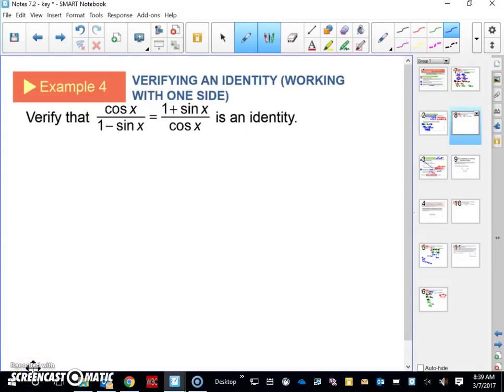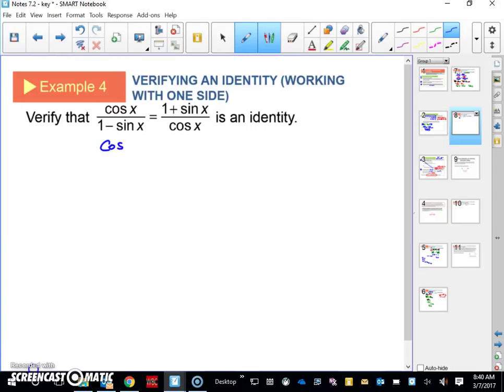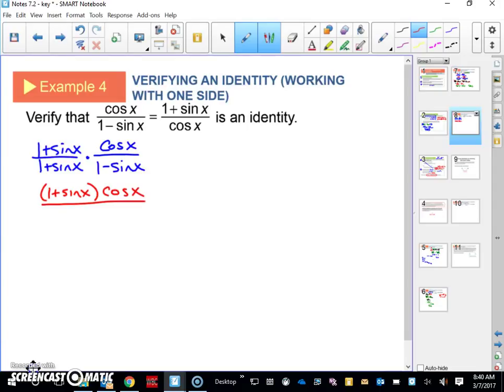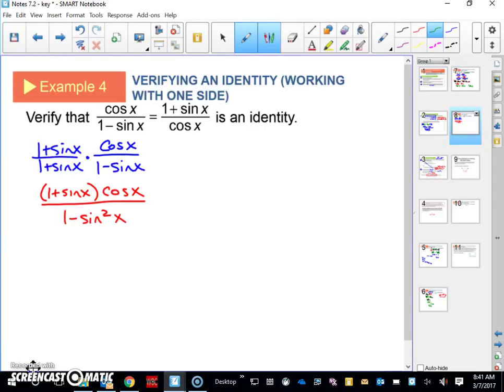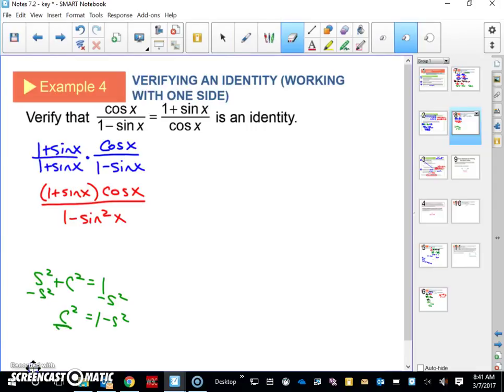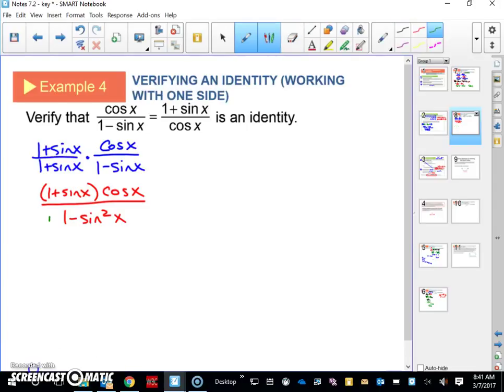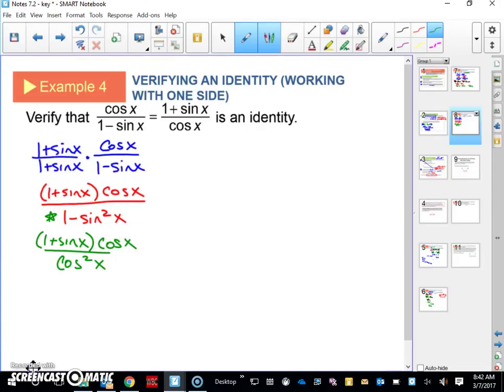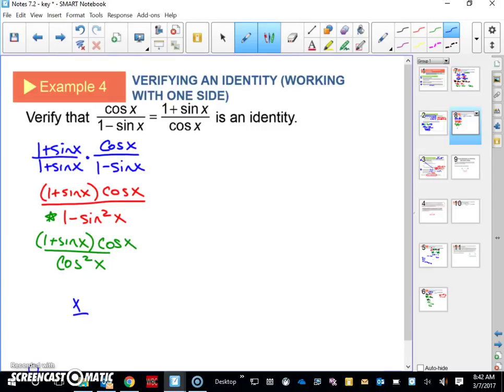7.2 Ex4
Shows various examples how to prove a given trigonometric equation is an identity.